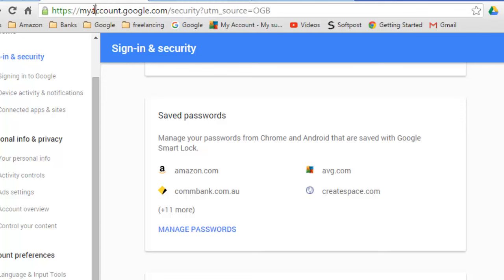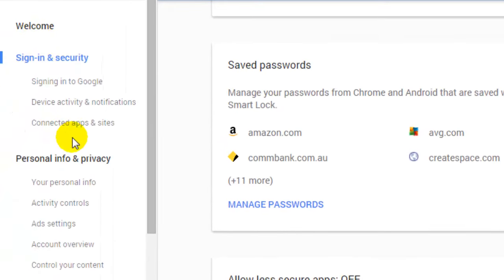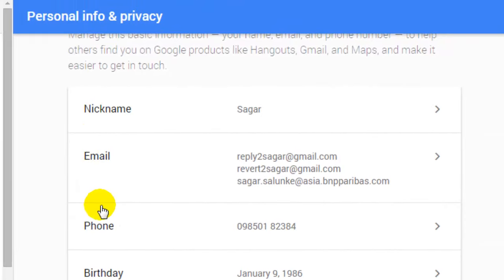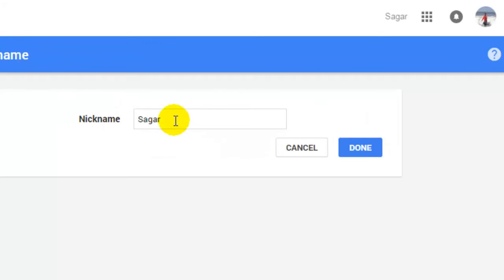How to change nick name in Google Account